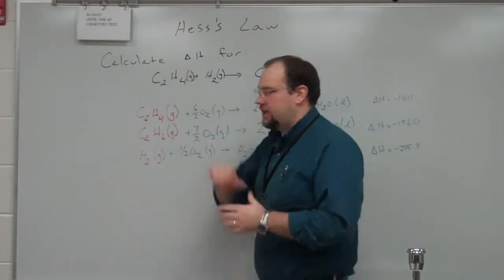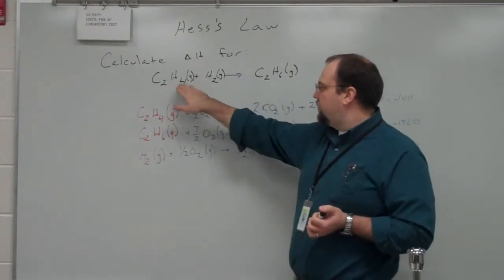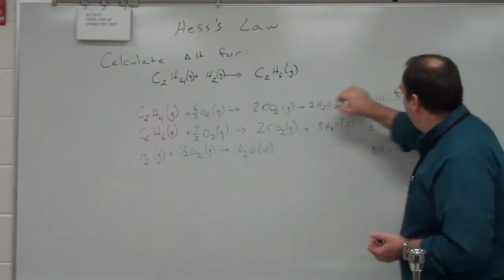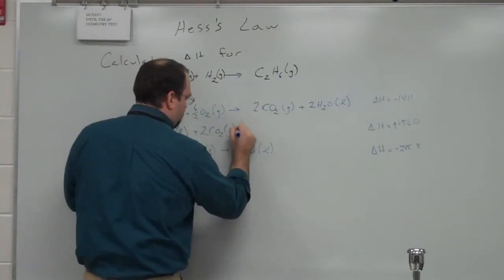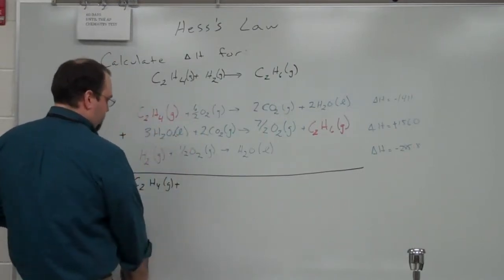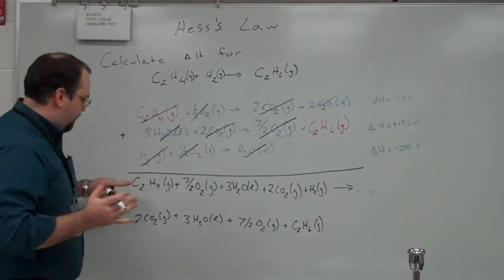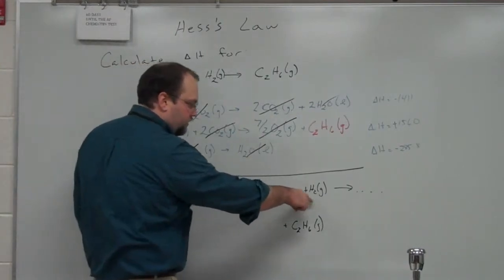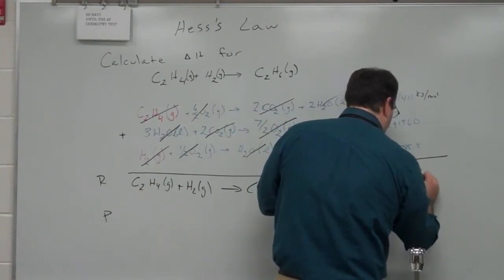Hess Law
A video on how to calculate the delta H of a reaction